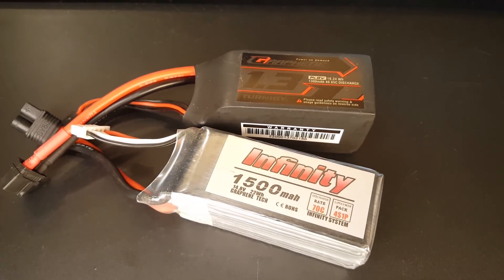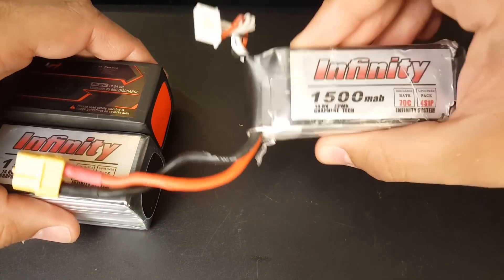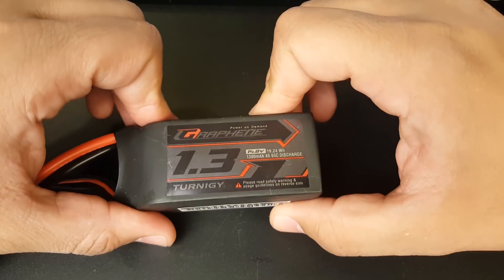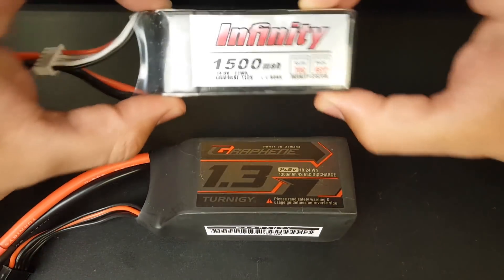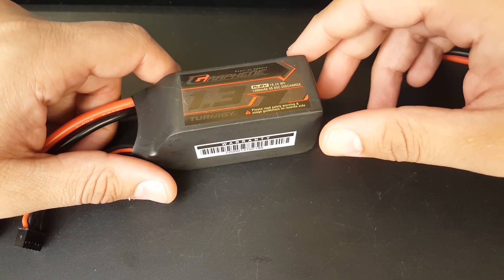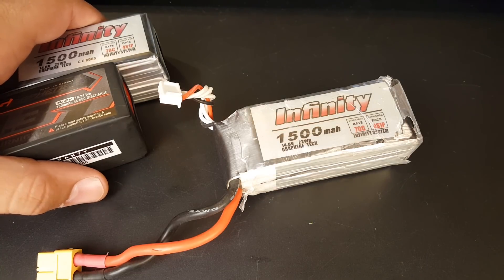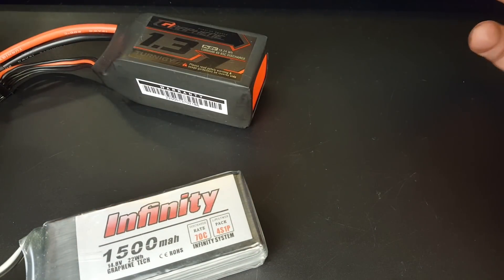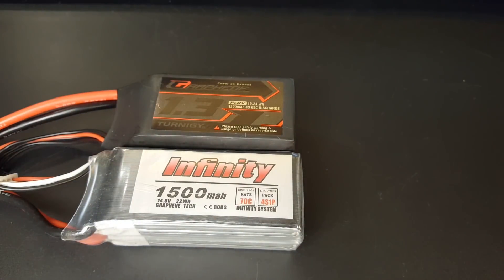Turnigy Graphene vs infinity Graphene Battery // Must See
Goggles Lipo Transmitter charger 130 USD

FlySky i6x with A8S

eachine vr007 pro

infinity graphene 1500mah 4s x2

Dual Lipo charger